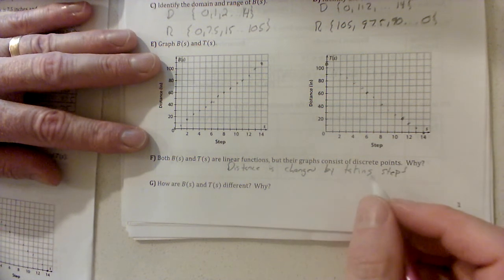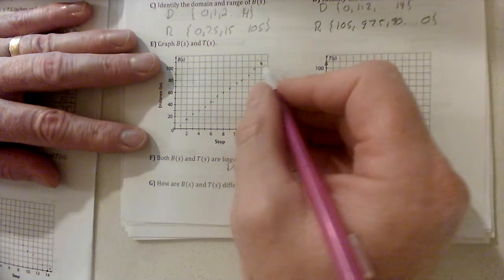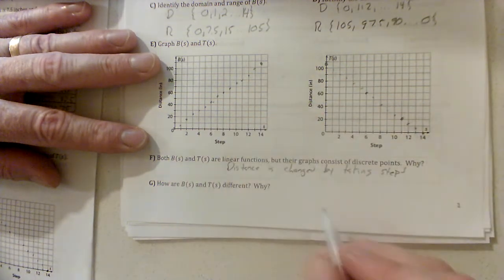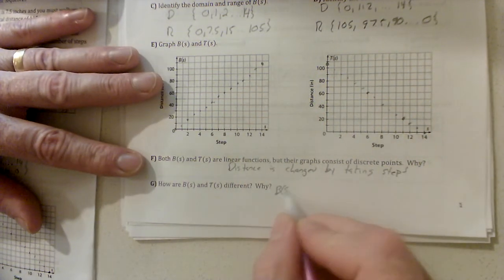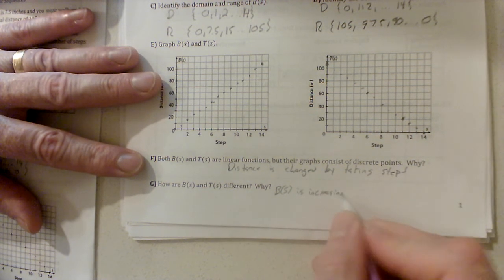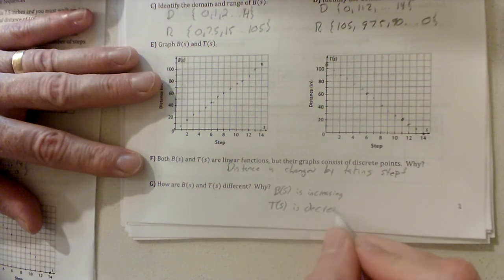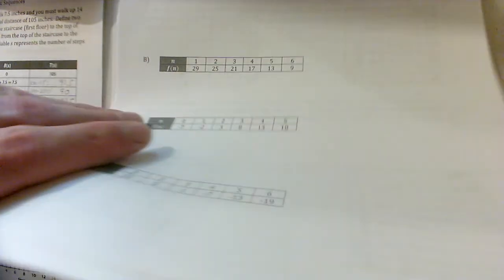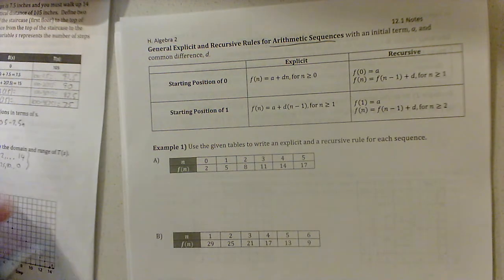12 1 page 1